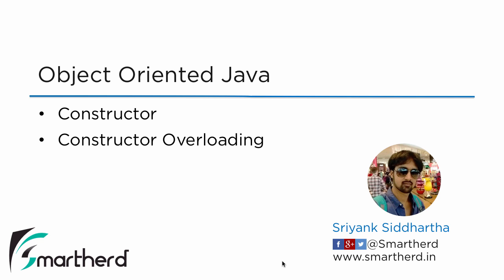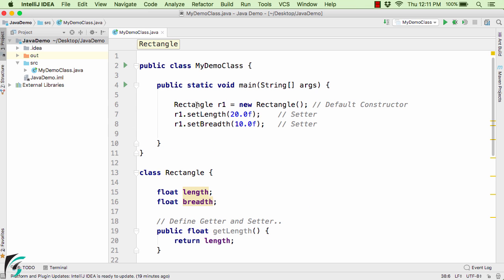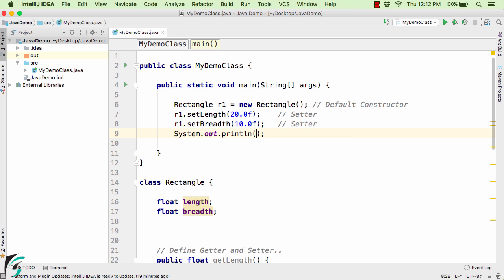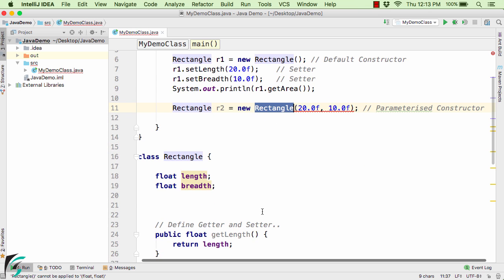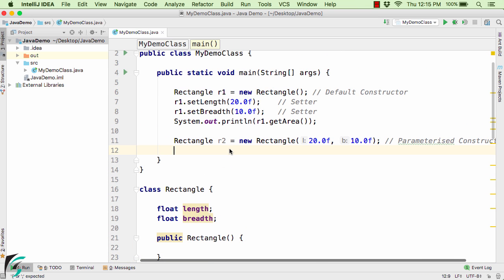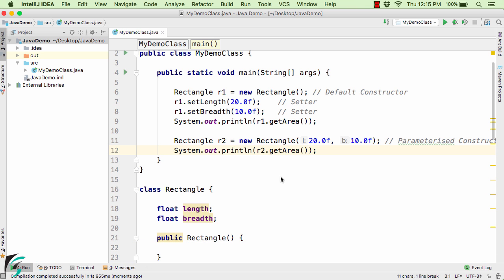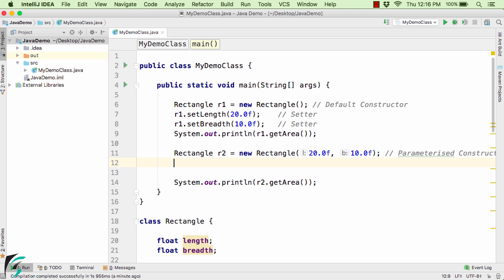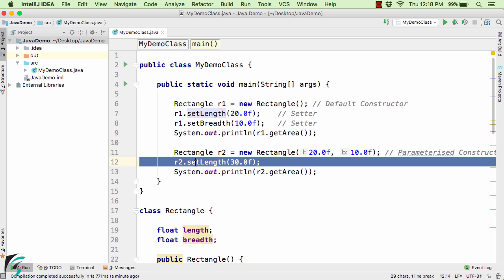Java CONSTRUCTORS, its Types and OVERLOADING Concept Part-2. Object Oriented Java Tutorial #11.2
Java Tutorial for beginners for Constructors, its types such as Default and Parameterised constructors and how does Overloading of constructors takes place. Last but not the least, what are the rules to define and declare a constructors are also covered. Checkout the previous video for the explanation.